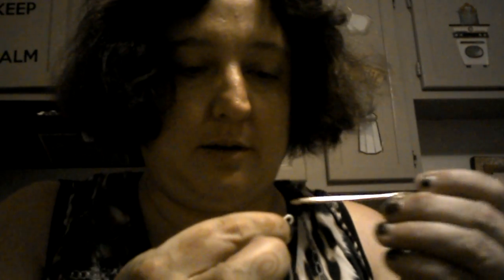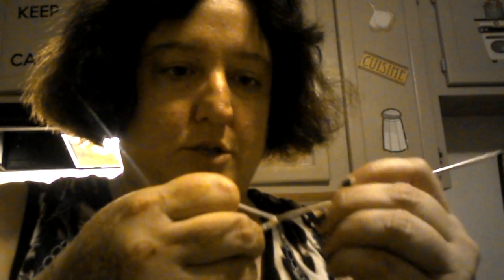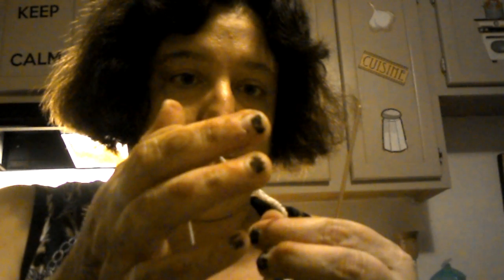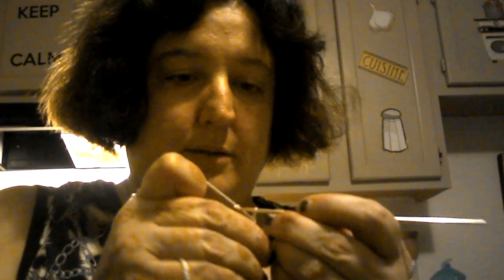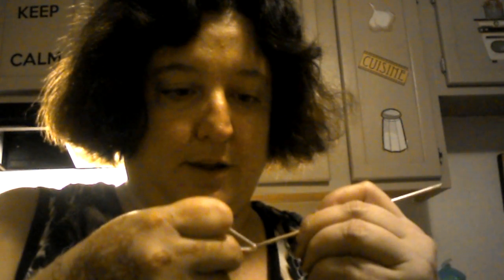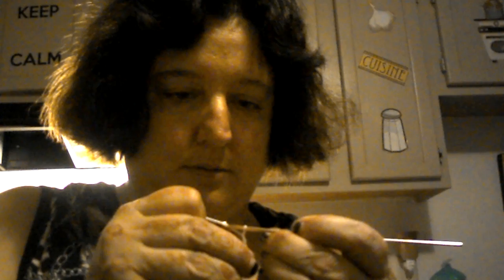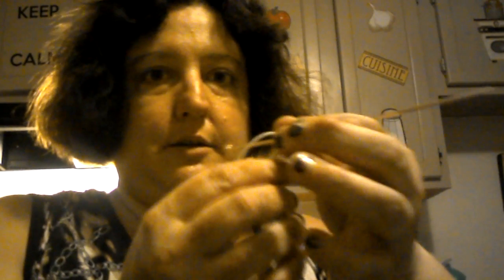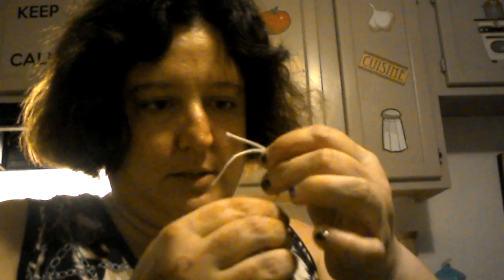Amy's art channel Crocheting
Making a friendship bracelet using basic crochet stitching
Note I'm not a pro at this but know how to use the crochet hook and how to position the string and make basic looping stitches.